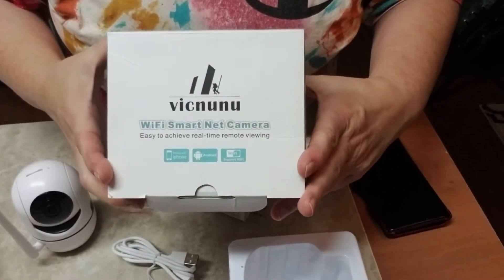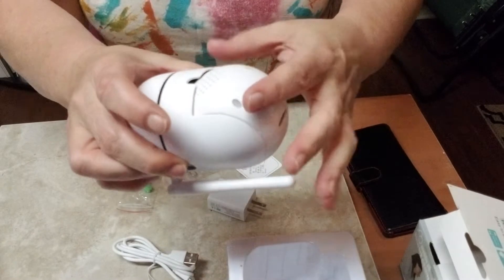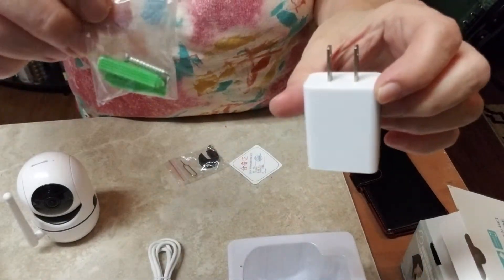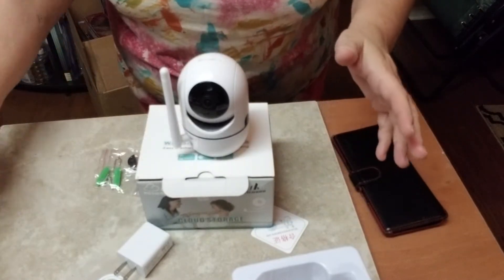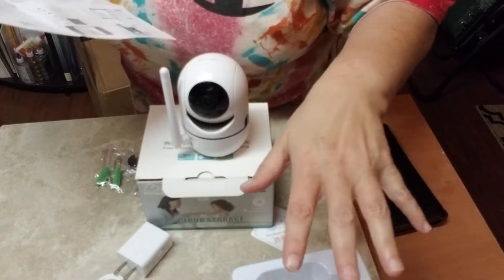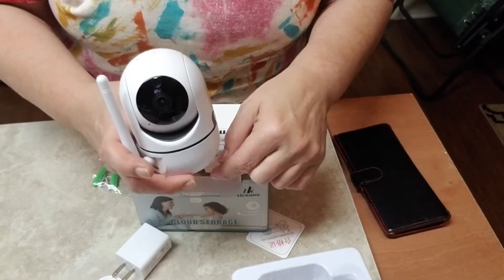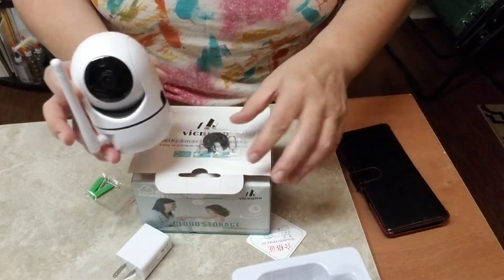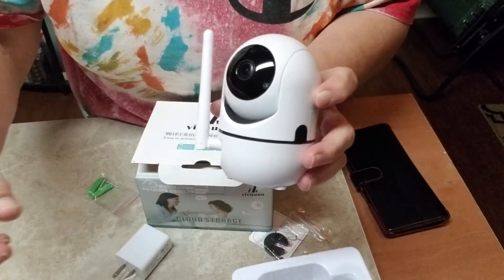Security Wireless Camera With Motion Detection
720P Security Wireless Camera With Motion Detection, Smart Night Vision And Two-Ways Audio. 2.4Ghz WiFi Smart IP Indoor Camera For Baby Monitor Elder Pet Dog Nanny